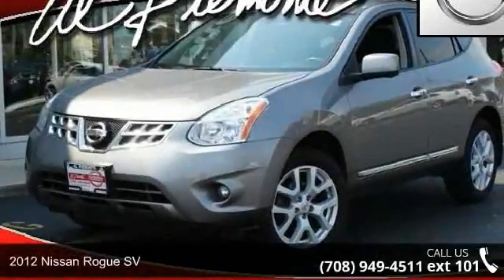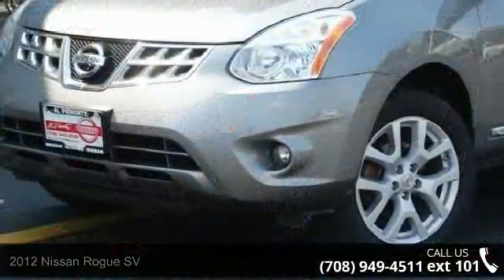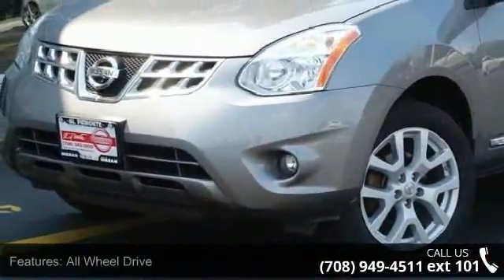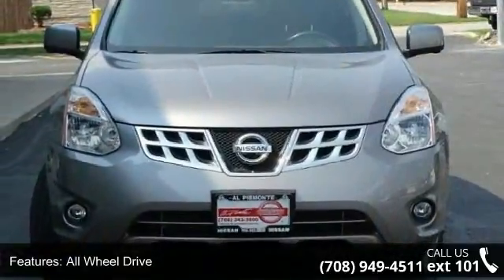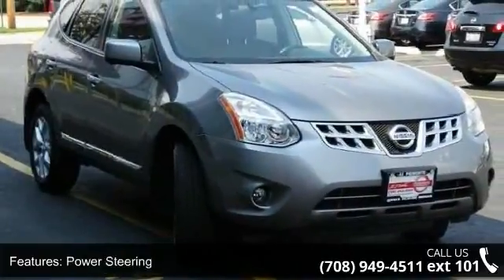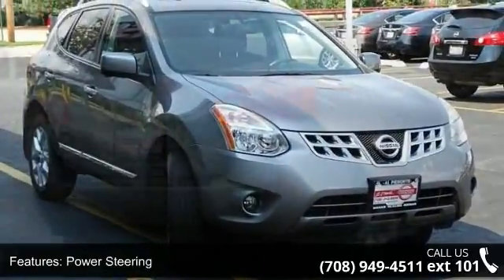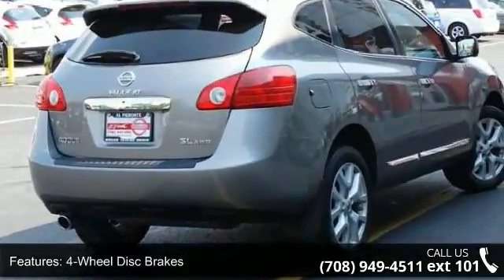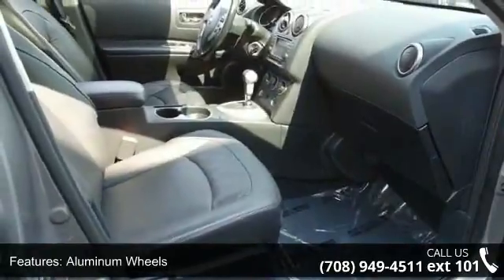2012 Nissan Rogue SV - Al Piemonte Nissan - Melrose Park,...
2012 Nissan Rogue SV Condition: Used Mileage: 46592 Transmission: 1-Speed Continuously variable ratio Exterior Color: Gray Doors: 4 Stock: 115207A Cylinders: 4